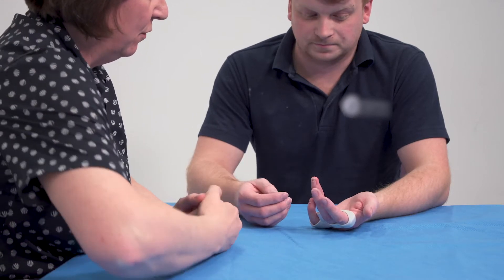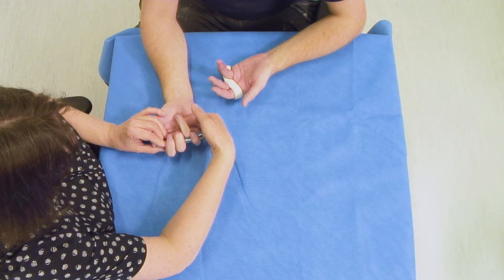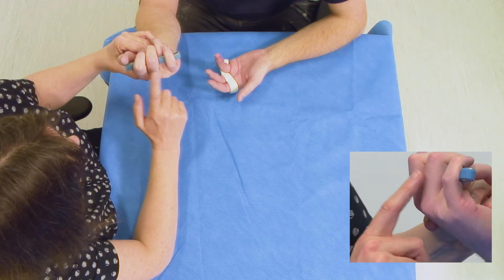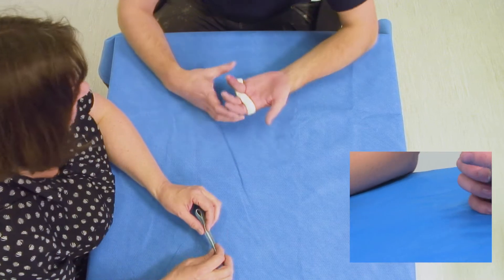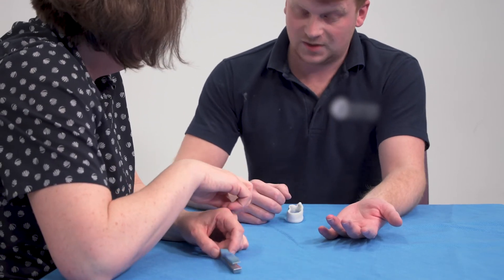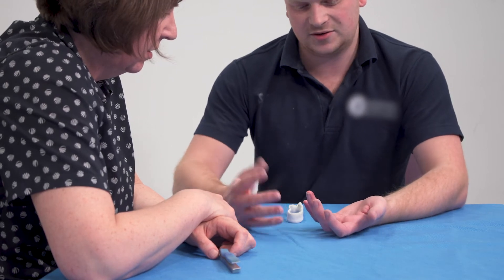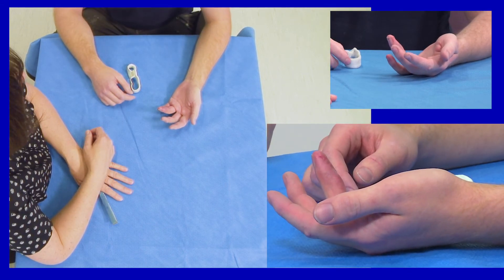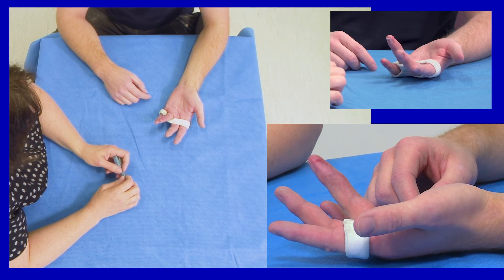Relative flexor splint for tendon repair rehabilitation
This video explains the relative flexor tendon splint as used in Oxford